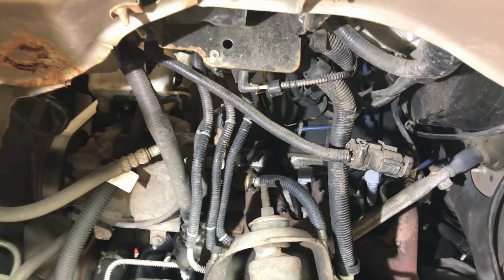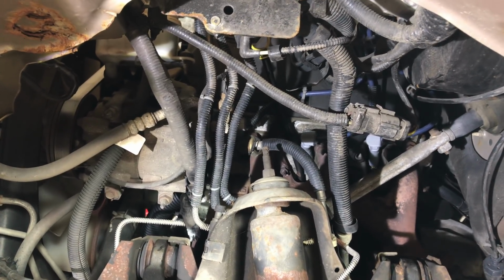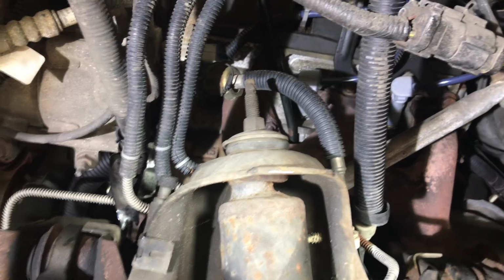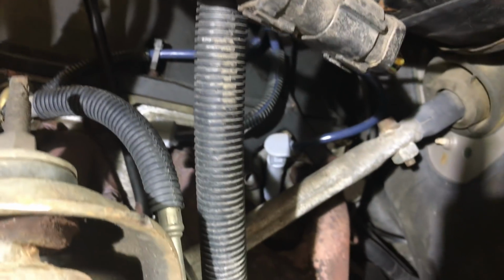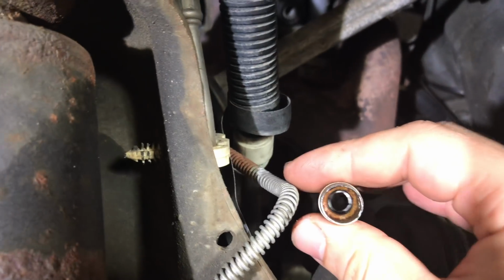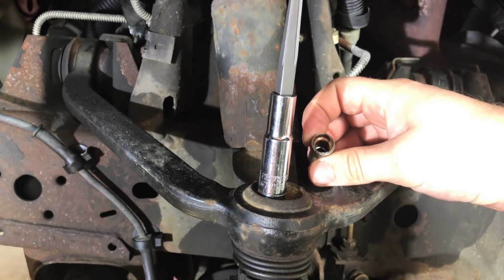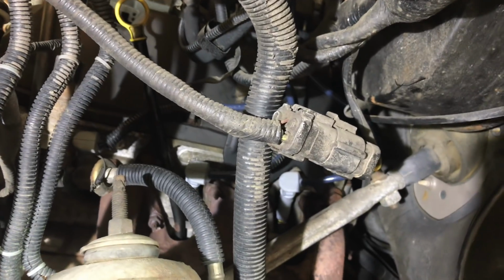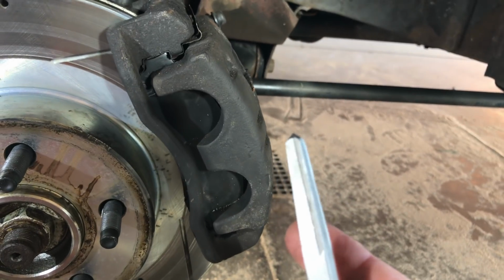Removing a Broken Spark Plug with a Splined Extractor 2003 Ford Ranger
Ever had a spark plug that broke?  Well, we did and this what we did to fix this problem.  First we got better access to the situation and hosed the plug down with penetrating oil, then proceeded to vacuum out the center of the spark plug, and then used a splined extractor to carefully remove the plug.